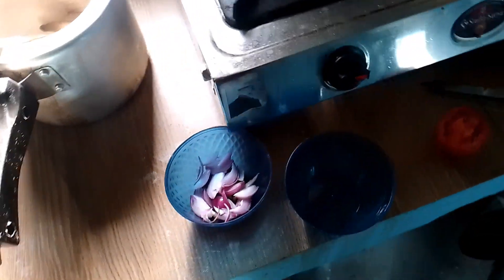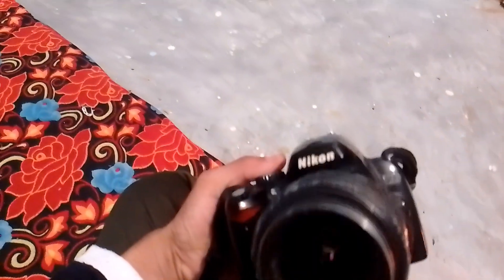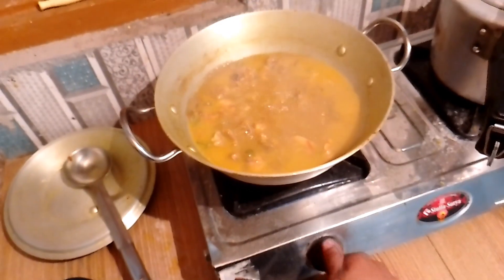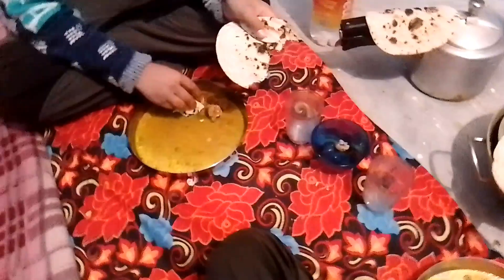Nikon camera nhi bnti video 📷📸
crazy Vlogger 001